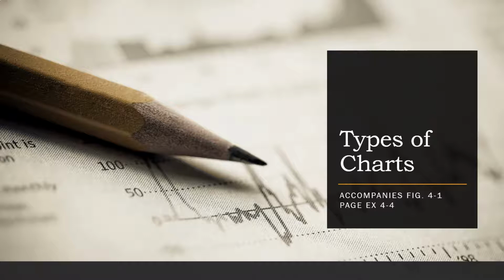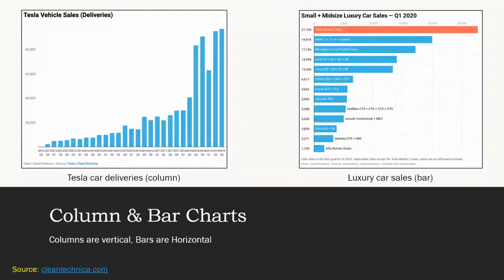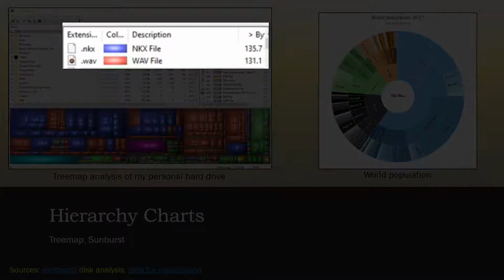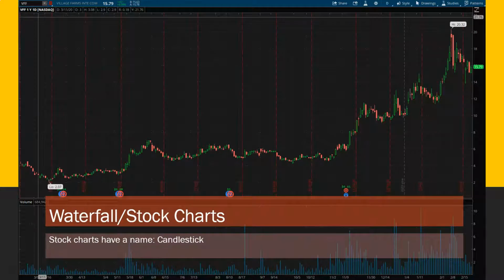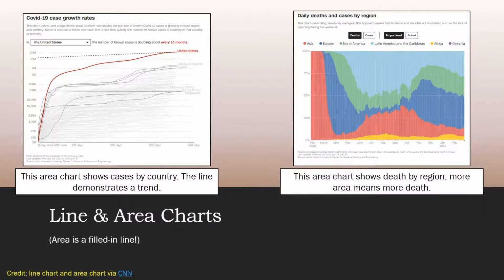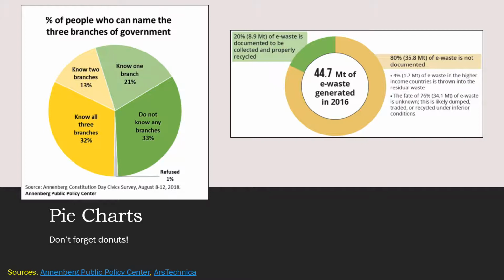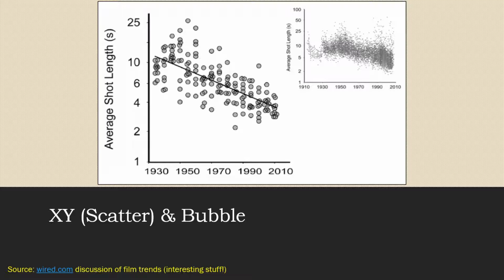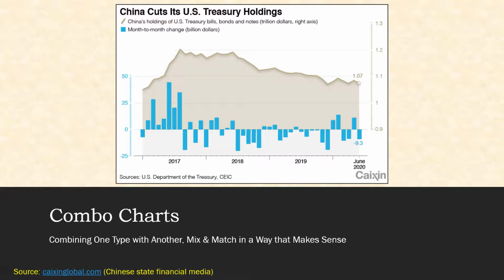CABT 43: Chart Types (Spreadsheets)